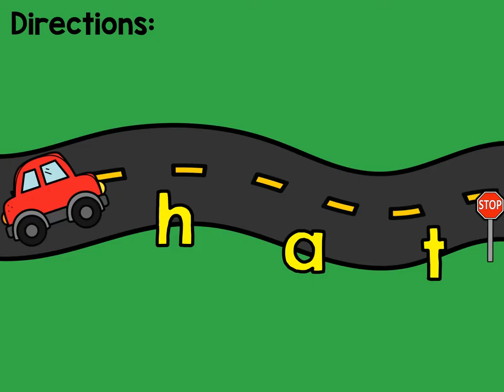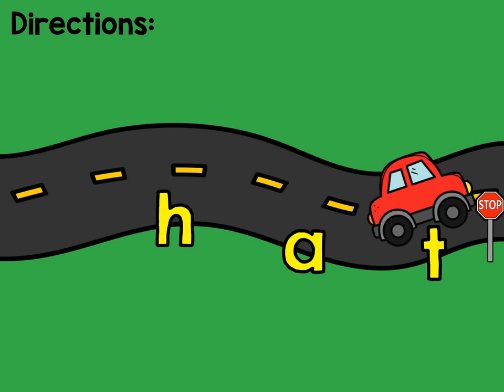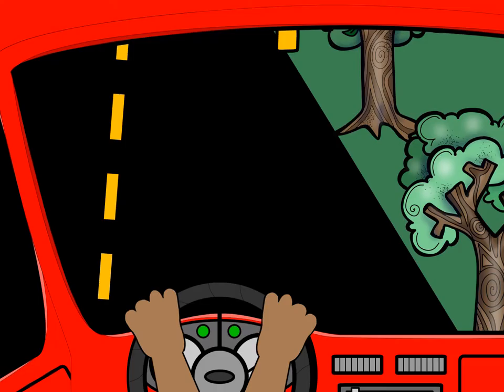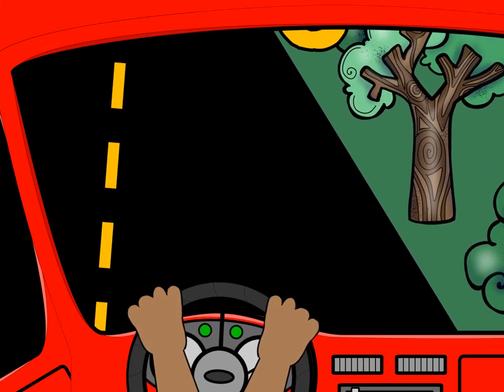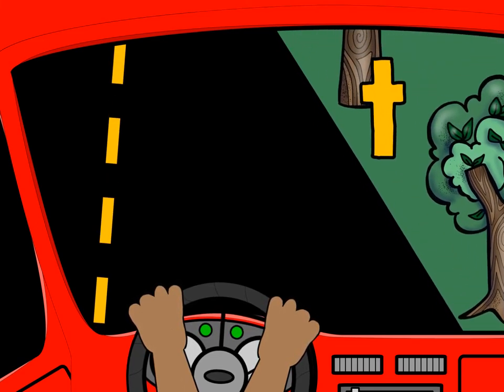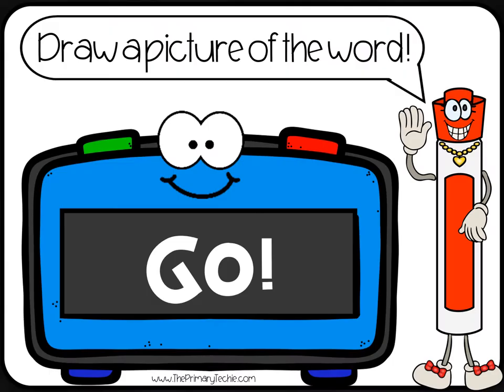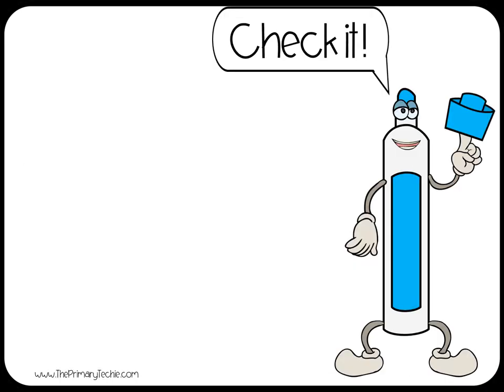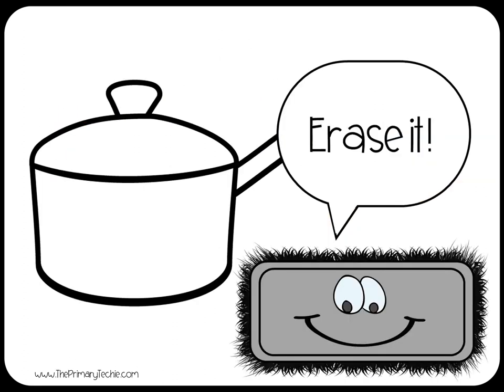Blending Sounds CvC Words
This video is a part of the Bending Sounds - CvC Words bundle.